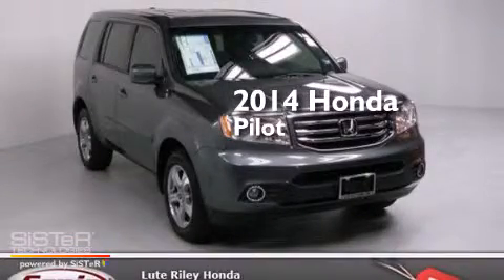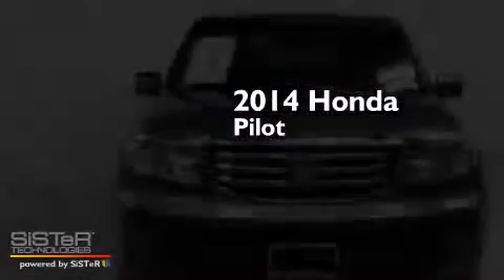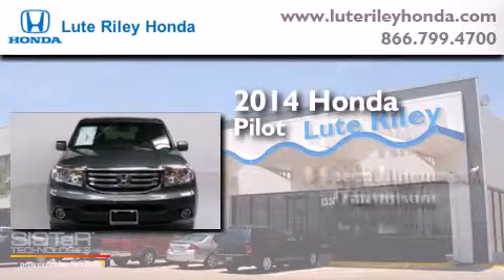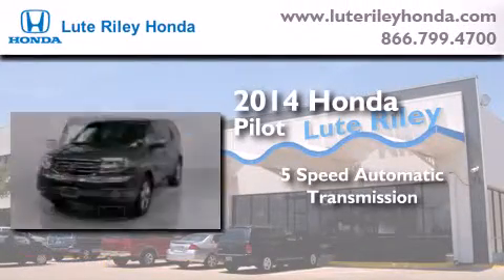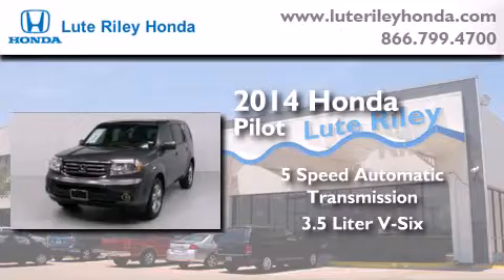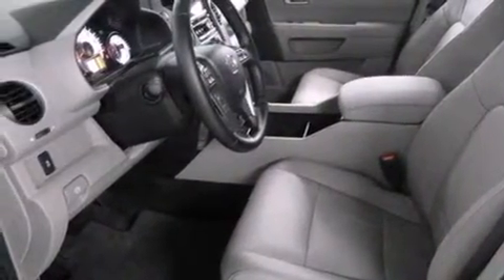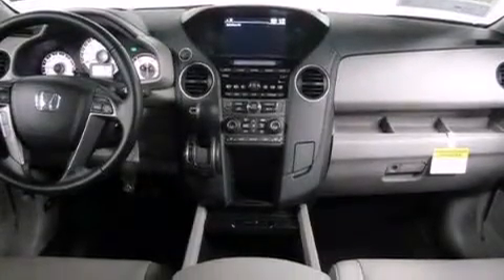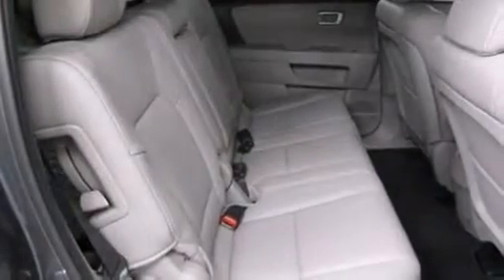2014 Honda Pilot Richardson TX 75080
We've been honored to serve the Richardson TX area , we promise that your experience at our dealership will exceed your expectations ! Year : 2014 Make : Honda Model : Pilot Engine : 3.5L V-6 cyl Trans . : 5 speed automatic Exterior : Polished Metal Metallic Miles : 20 Interior : Gray Lute Riley Honda 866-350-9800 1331 North Central Expy Richardson , TX 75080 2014 Honda Pilot Richardson TX